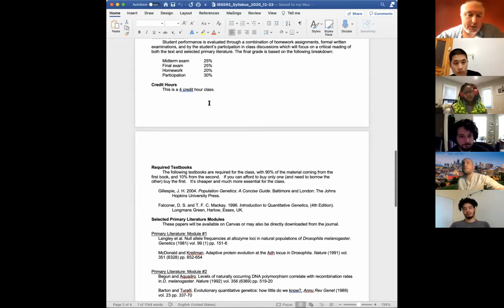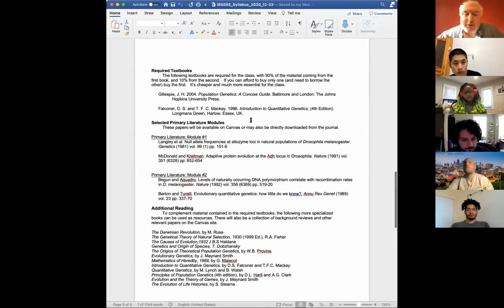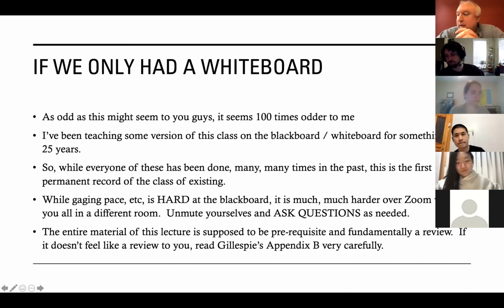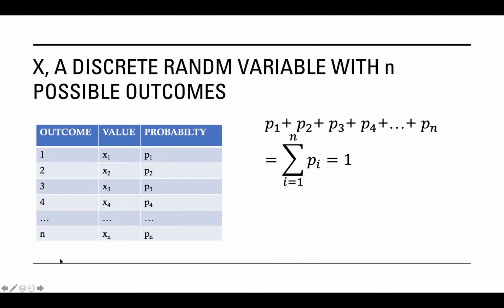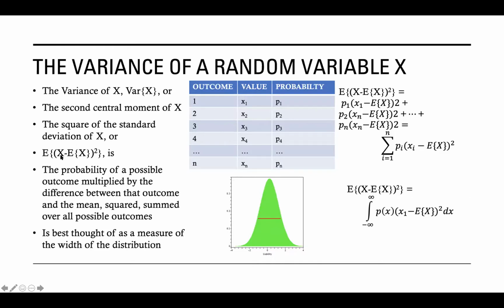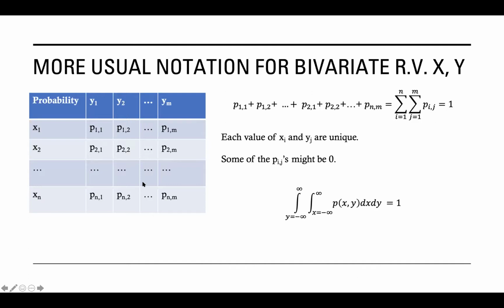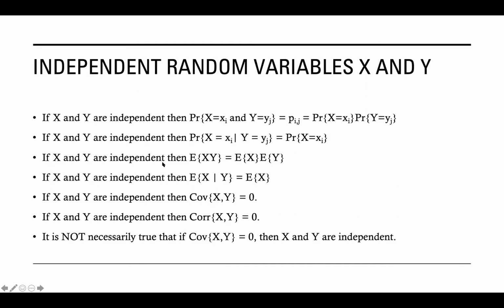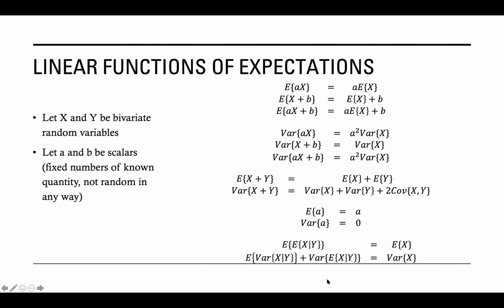Emory_IBS593_Lecture1_2021_01_26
Introductory class to Emory IBS 593.  Elementary concepts in probability are reviewed.